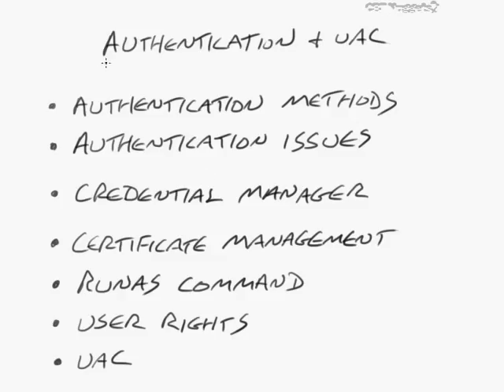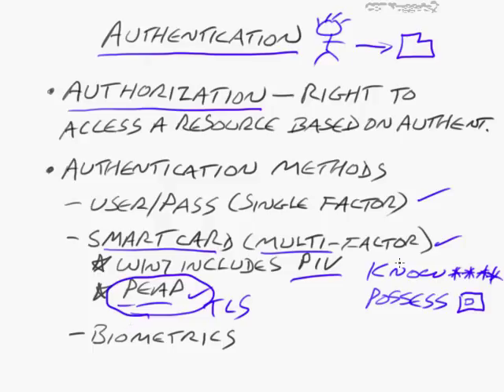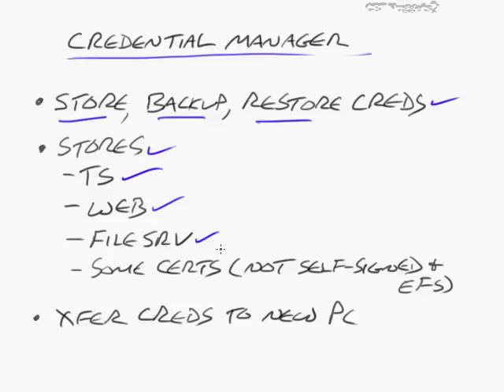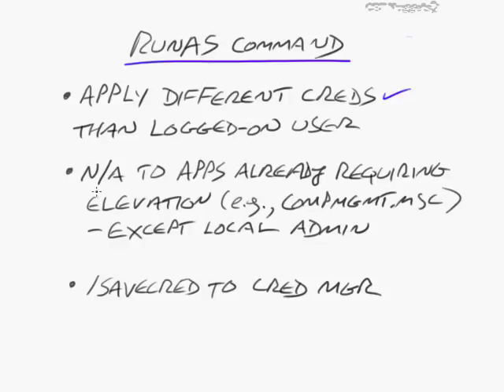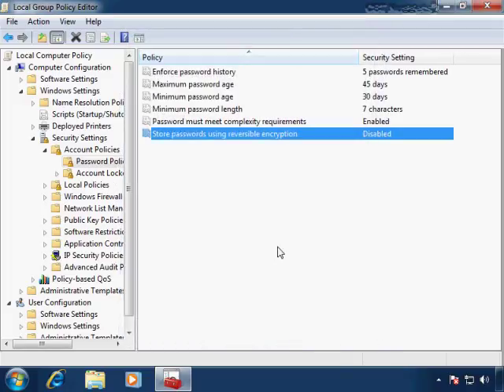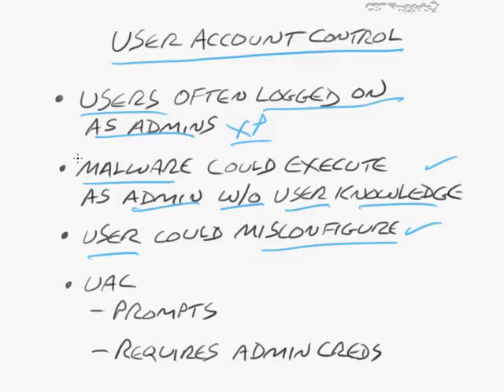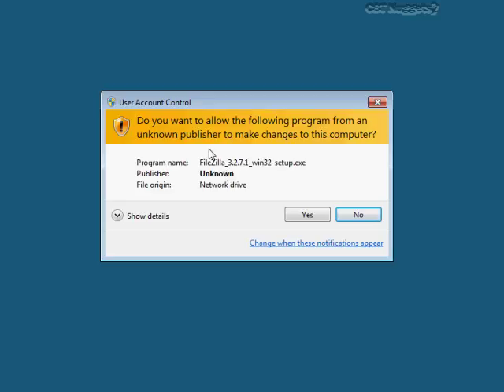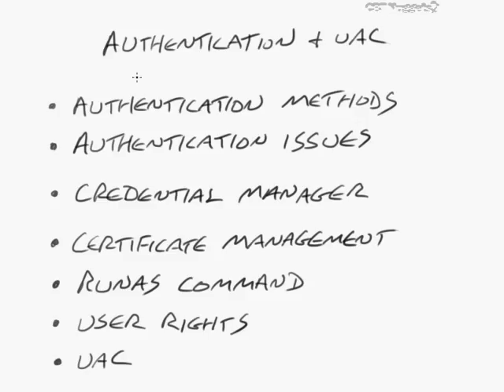Video 20 Authentication and User Account Control